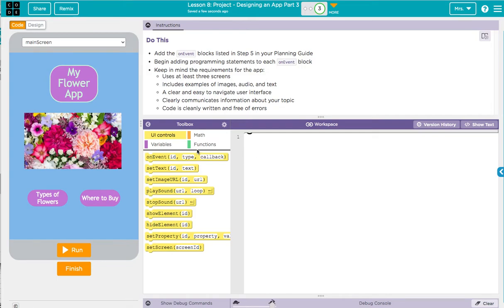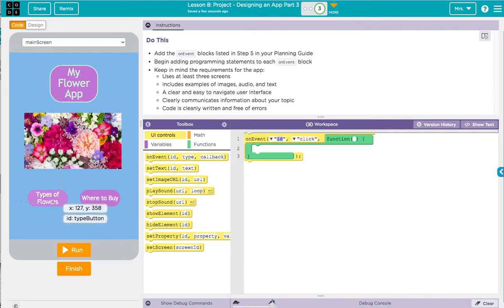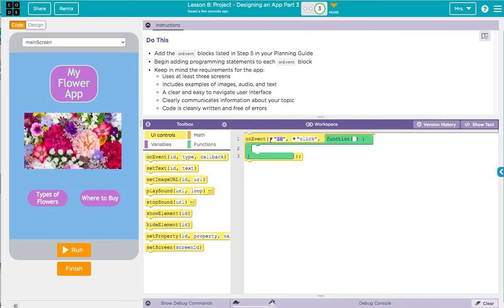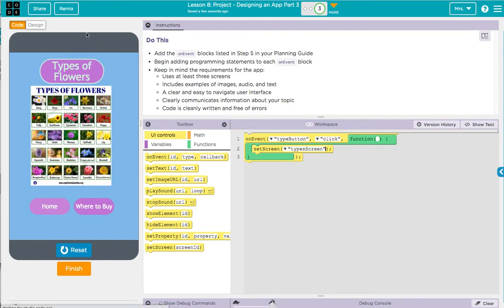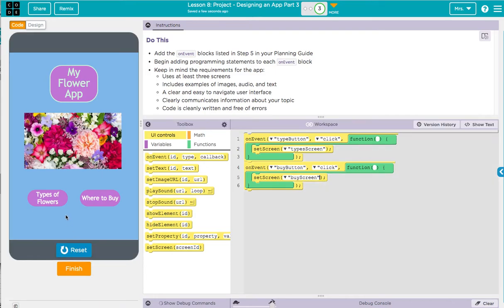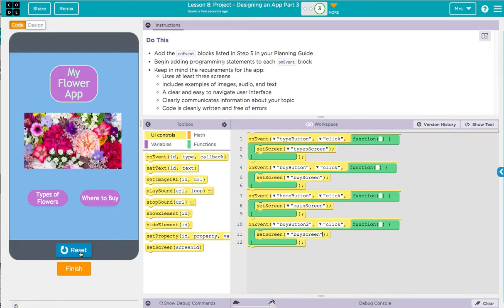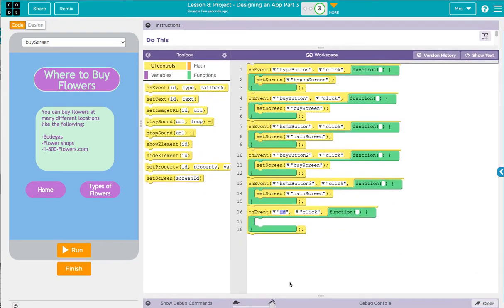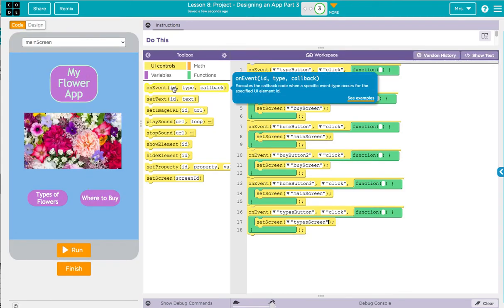AP CSP U3L8 Coding app